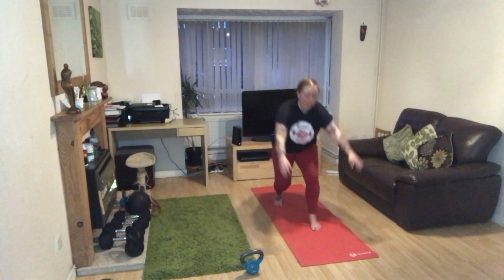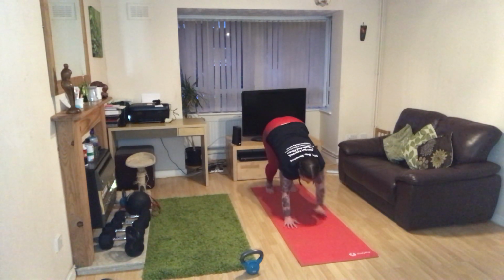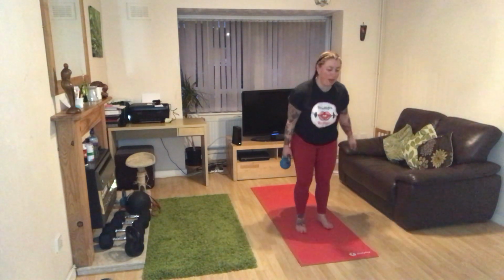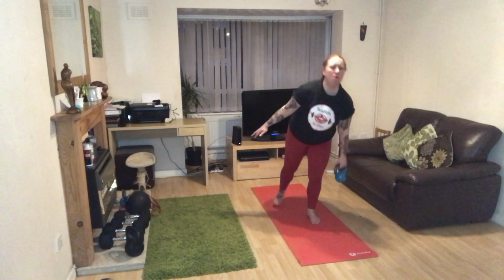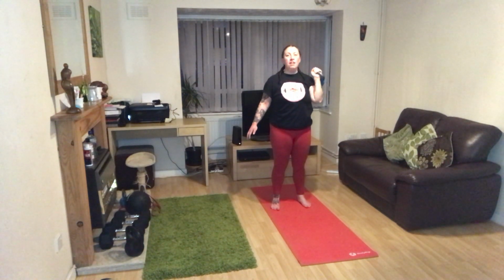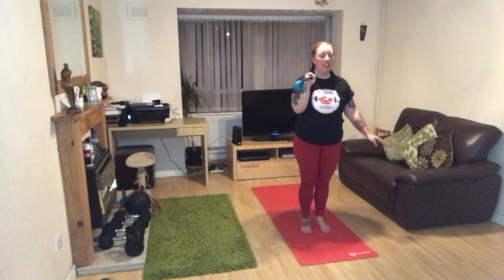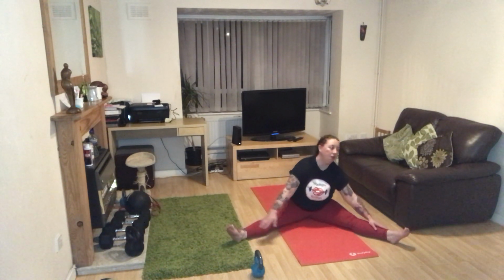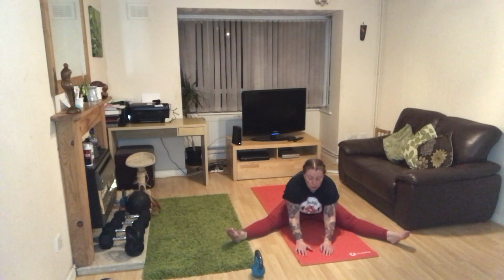Ten Minute Workouts - Kettlebell Complex / Kettlebell workout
Moderate intensity, low impact kettlebell workout. Includes warm up and cool down.